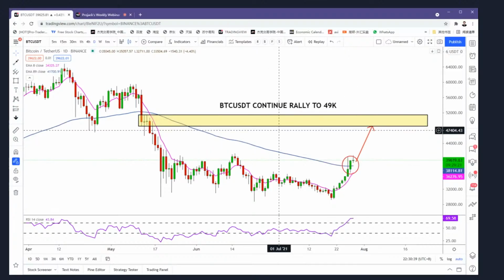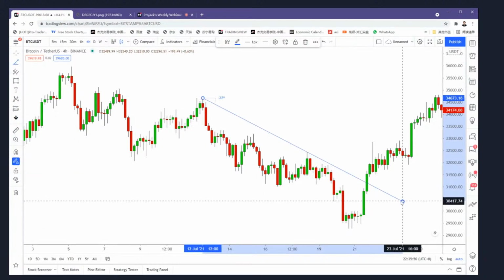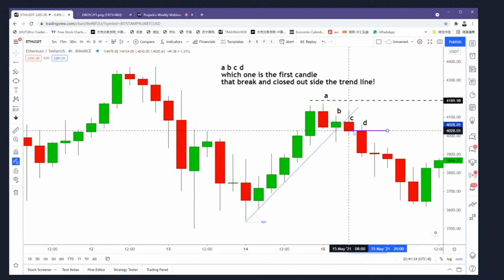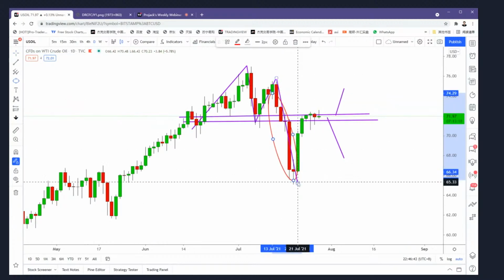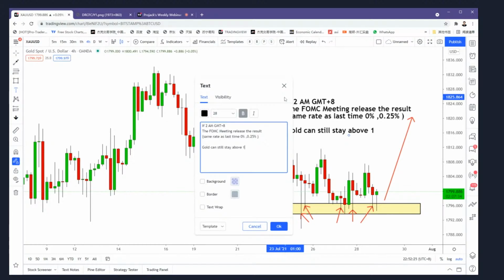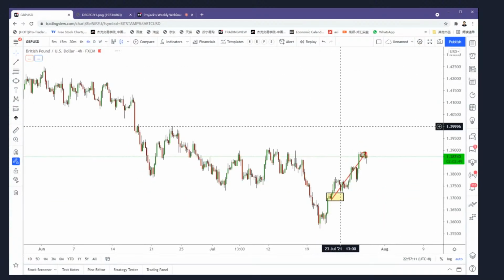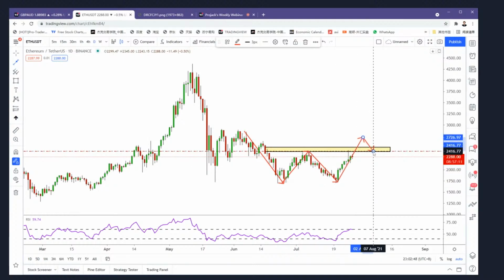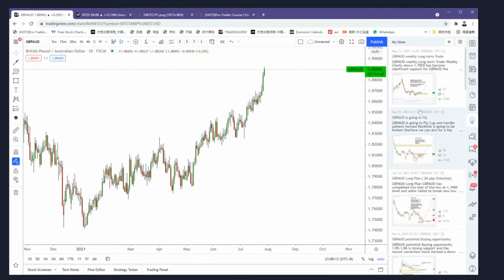Projack's Weekly Webinar FX and Crypto